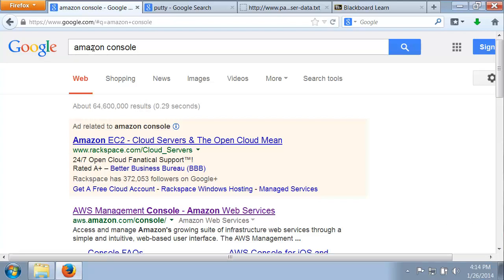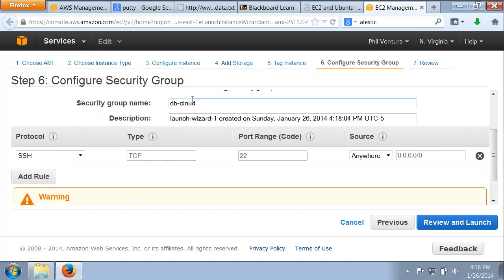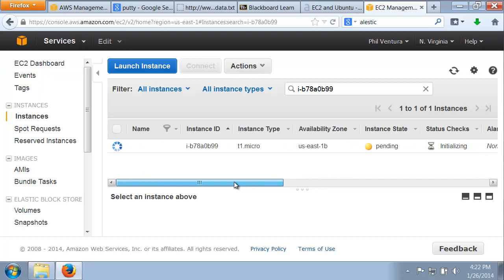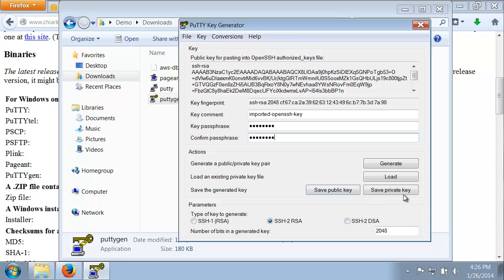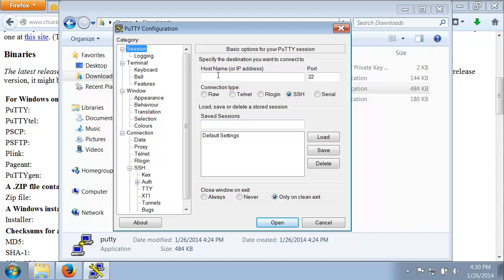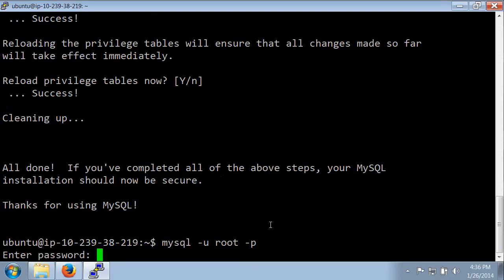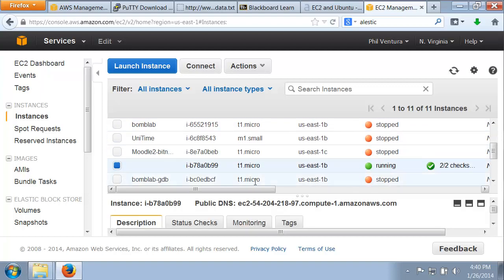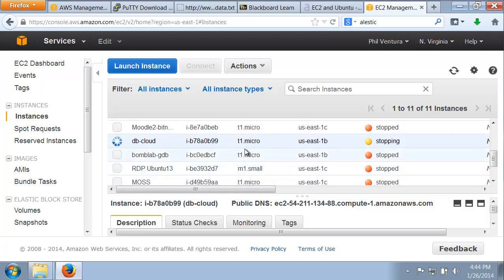Setting Up MySQL and SQLite in Amazon EC2 on Ubuntu 13.10